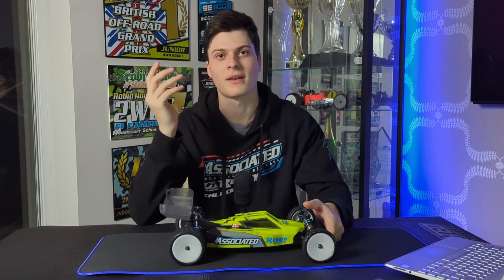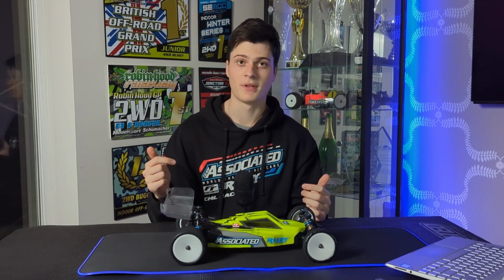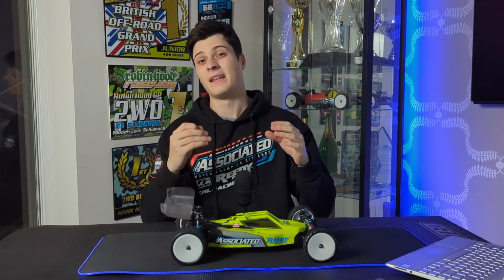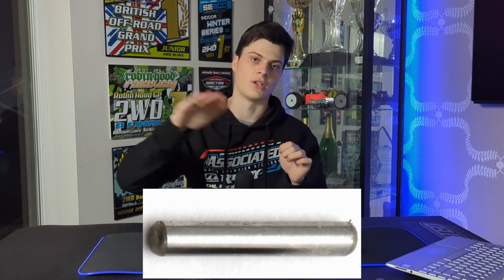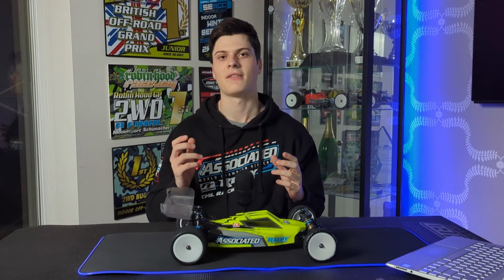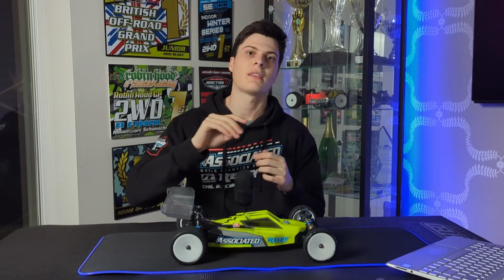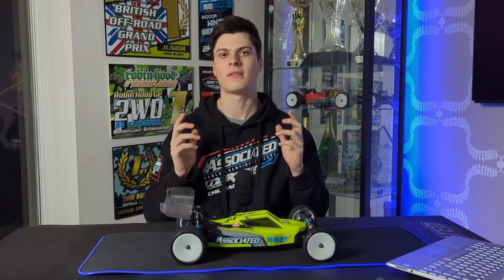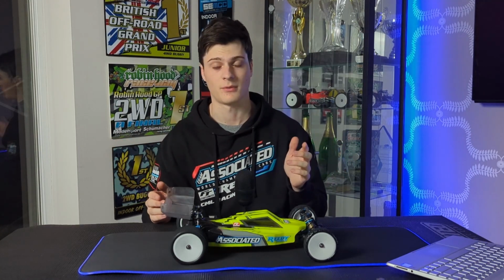RC Car Maintenance Guide: Tips, Wear & Tear, and Essential Checks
Sorry for the long wait. Should get back to more regular uploads now. :)